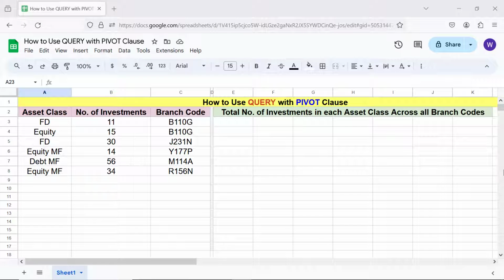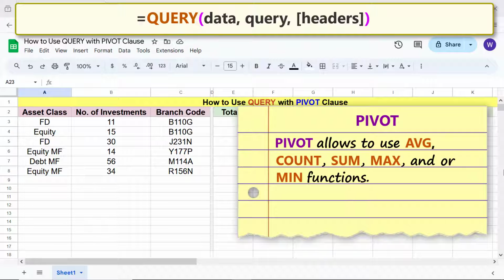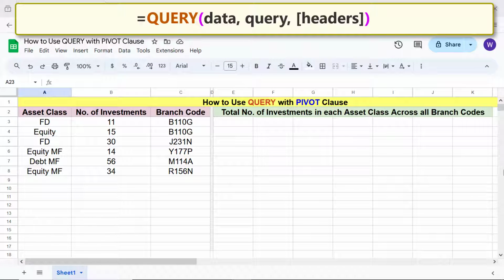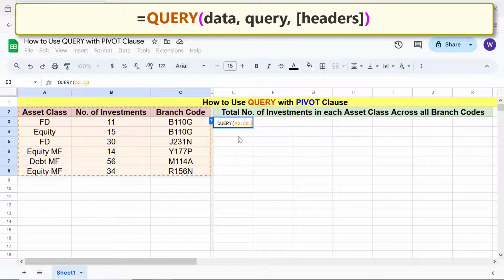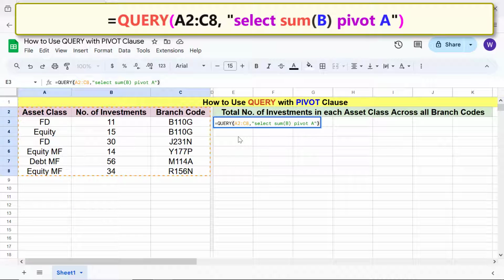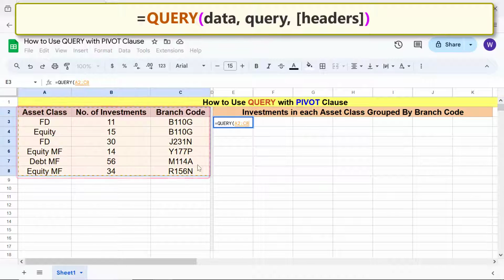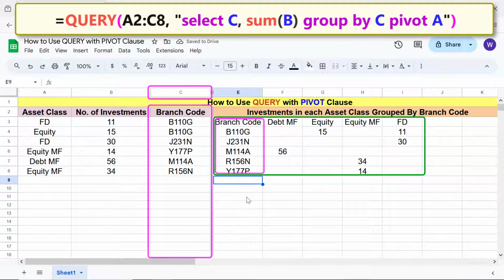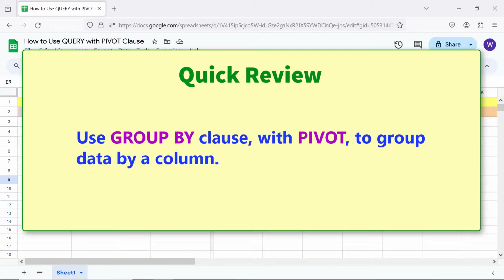Google Sheets | Query | Function | PIVOT | Clause | Example | GROUP BY | Spreadsheet | Tutorial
Use the Google Sheets QUERY function and PIVOT clause to create a column for each unique value in the column, in the source data range, specified for pivot.  This clause allows to use the following aggregate functions: avg, count, sum, max, and min.

Let's look at an example where using the PIVOT clause would be ideal:  Say there is a source data range with three columns Asset Class, No. of Investments, and Branch Code.  Some of the values in the cells of Asset Class column are FD, Equity, and Equity MF.  Assume you want the total number of investments in each asset class across all branch codes.  The QUERY function with the PIVOT clause can return the required data.

For an intro to QUERY function, please refer to the tutorial How to Use Query in Google Sheets whose link is given below.

How to Use QUERY with WHERE clause and MATCHES operator in Google Sheets?

MATCHES operator assists to conduct an exact or a wildcard search:

How to Use QUERY with WHERE clause and starts with or ends with operators in Google Sheets?

Use where clause and starts with, ends with or both the operators to get data based on one or more conditions:

How to Use QUERY with WHERE clause in Google Sheets?

Key point:

The column(s) that is included in the PIVOT clause should not be included
in the select clause.

Use the PIVOT clause in the query part of the formula.

Let's consider an example:

Example

Assume A2 to C362 is the source data range.  Cells A1, B1, and C1 are labelled as Asset Class, No. of Investments and Branch code.  Say that you want the total number of investments in each asset class across all branch codes.

The QUERY function formula with PIVOT clause is:

=QUERY(A2:C362, "select SUM(B) PIVOT A")

The above formula will return the required data, with a column for each unique value in column A.

Take a look at this video tutorial, which gives the step to use the Google Sheets  QUERY function with the PIVOT clause, with examples.